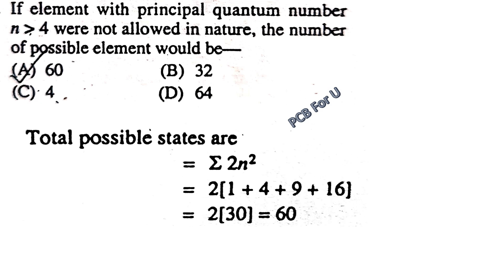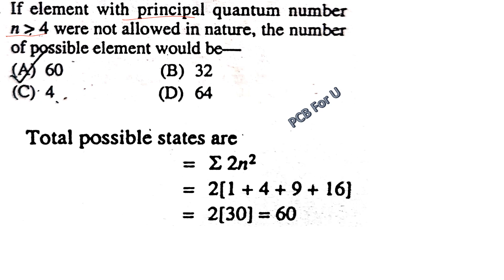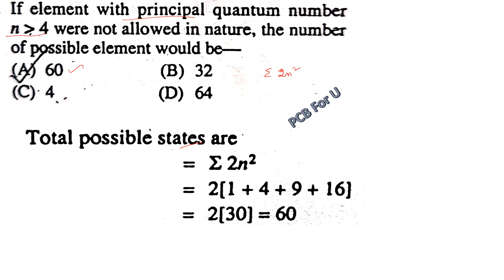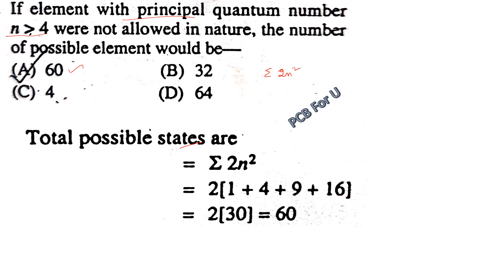If element with principal quantum number n greater than 4 were not allowed in nature,the number of